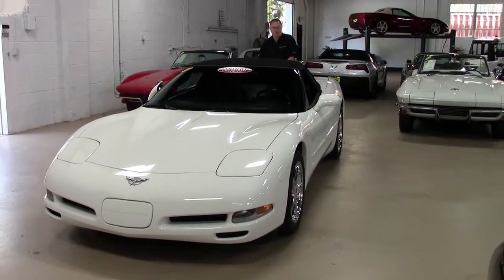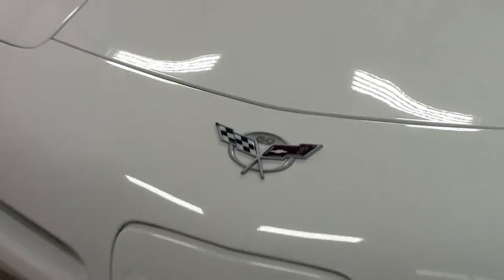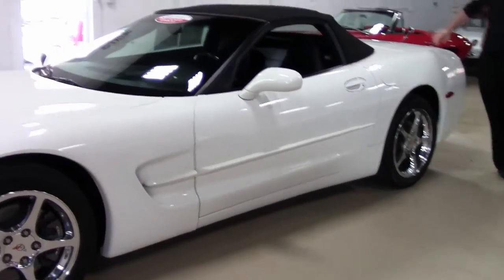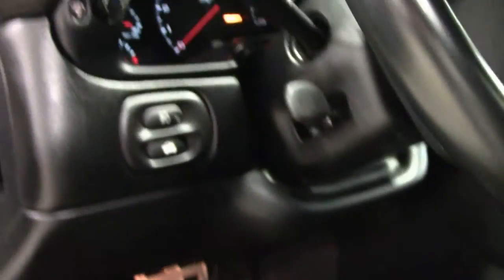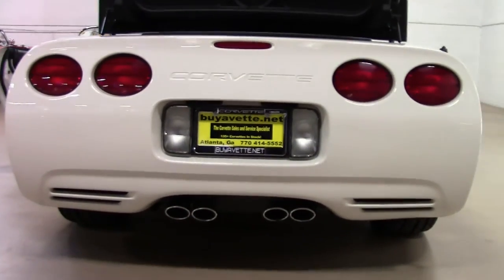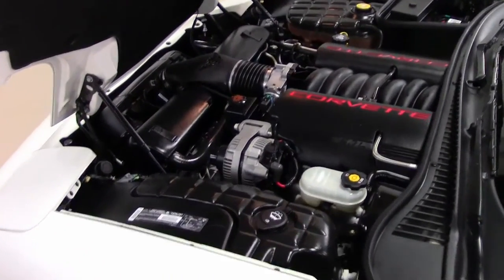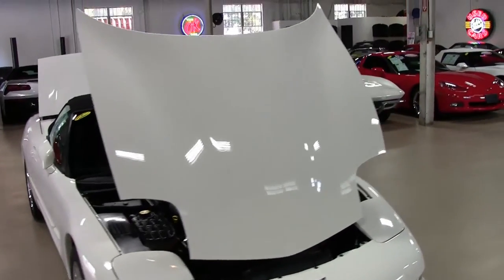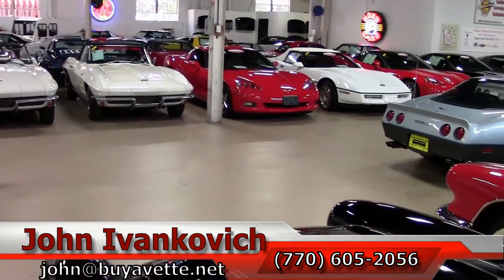2003 Corvette 1SB Convertible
2003 Corvette 1SB Convertible For Sale

Arctic White exterior, Black interior, Black convertible top.

350hp LS1 engine, automatic transmission, posi rear-end.

Coming with a clean Carfax, LOADED with factory options, and showing just 3,906 miles, this 2003 Corvette Convertible is in OUTSTANDING condition inside and out! This car's paint is vg, with a brilliant, mile-deep shine. Convertible top is vg-exc, and factory polished wheels are vg. Correct Goodyear Eagle F1 EMT runflat tires show an average of 9/32nds tread depth remaining. The interior of this 2003 Corvette Convertible shows vg-exc factory leather seats, steering wheel, door panels, and center console. This car is completely factory stock, has been fully serviced, and all instrument gauges, lights, turn signals, brakes, engine, transmission and rear-end are all in good operating condition. Please do not assume that this is an average condition Corvette, as Buyavette specializes in "hand-picked Corvettes" that are loaded with expensive factory options. All of our Certified Corvettes are way above average condition for the miles. In addition, they are all fully serviced. Consider that sellers rarely spend money getting full service before offering their car for sale. Dealers typically only wash the car before offering it for sale. We however adhere to strict quality control standards when purchasing, as well as inspections and service. All Certified Corvettes are fully serviced and ready to enjoy. C5s with miles this low are getting tougher and tougher to find -- call us before this one's sold! 4K Miles.